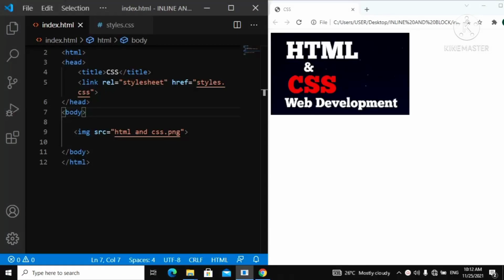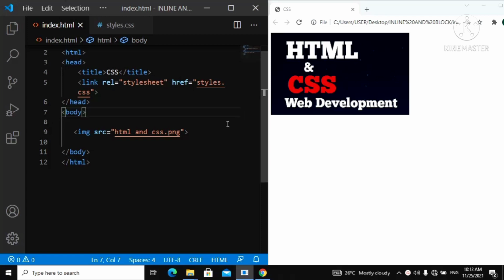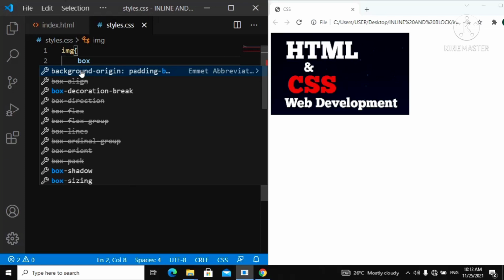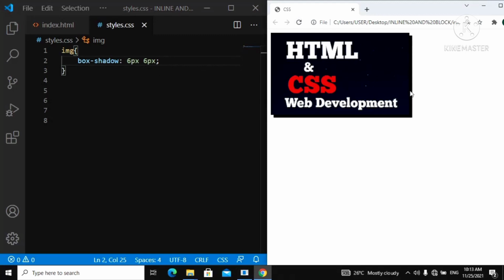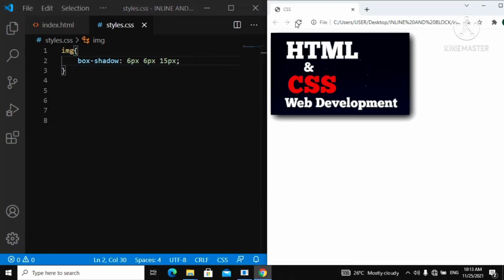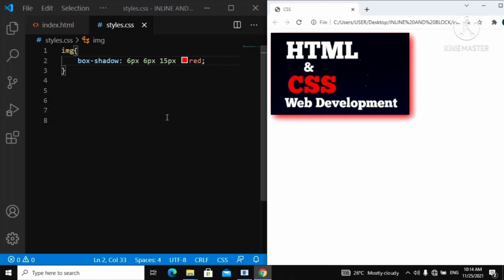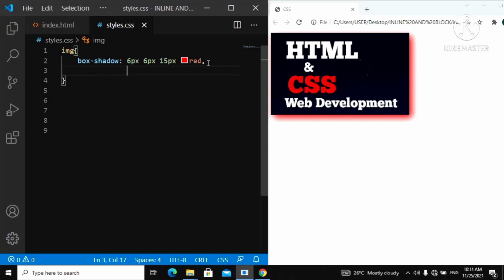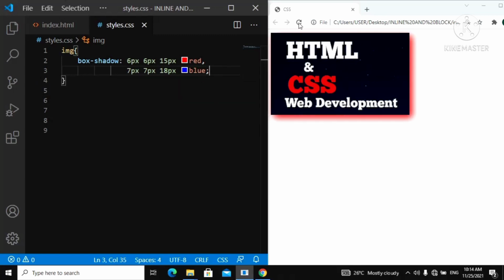CSS tutorial for beginners -52- Box-shadow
In this CSS video, we are going to go over the box shadow property.